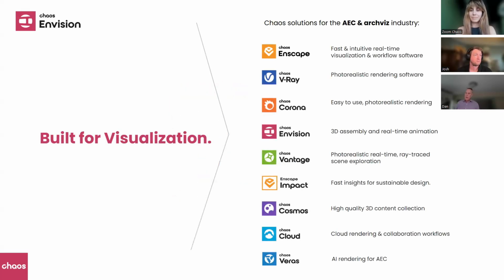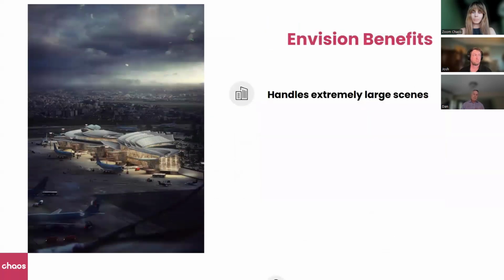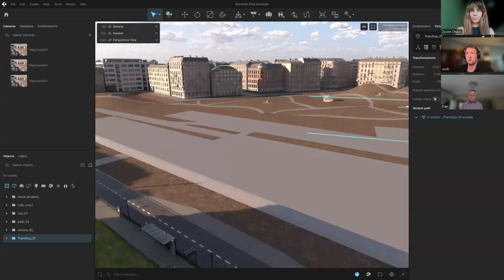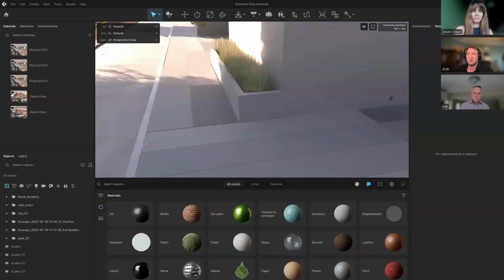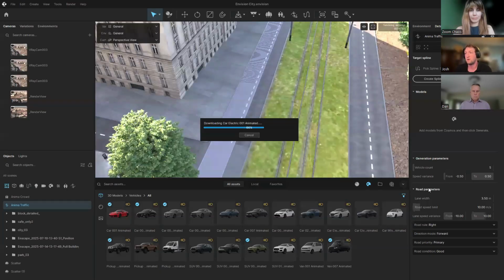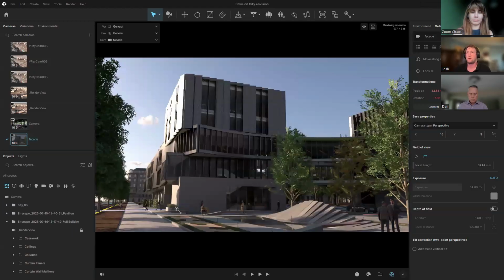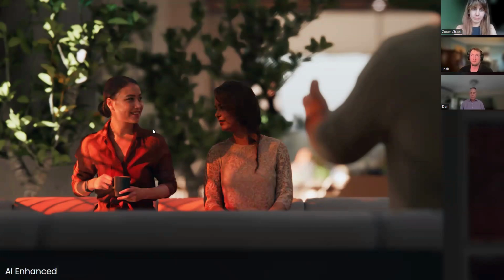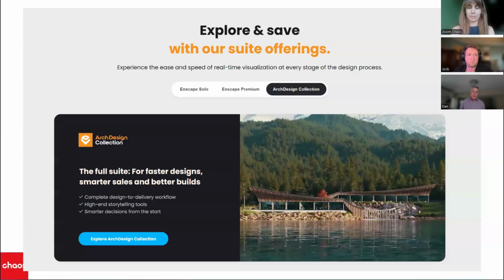Introducing Chaos Envision 1.1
Join us for an exclusive live webinar unveiling Chaos Envision, a powerful tool enabling you to turn BIM and CAD models into cinematic, interactive experiences without breaking your creative flow. Envision is the perfect complement to Enscape’s intuitive real-time design and V-Ray’s photorealistic BIM visualization. You’ll be able to elevate your projects instantly while preserving all your design decisions and building on what was already achieved in earlier design stages.

In this session, you'll see how Chaos Envision empowers design teams to:
- Go from multiple BIM models to interactive scenes instantly - construct scenes directly from building models with zero data prep and full fidelity.
- Add life and motion with animated crowds, vehicles, and objects that bring your designs into a living context.
- Access and expand an ever-growing library of high quality materials, skies and 3D assets by Cosmos, or create your own custom content.
- Communicate design intent clearly with powerful tools for presenting scene variations, design options, and immersive storytelling.